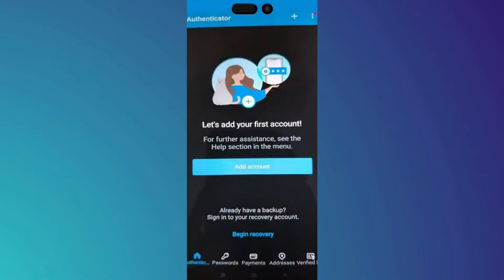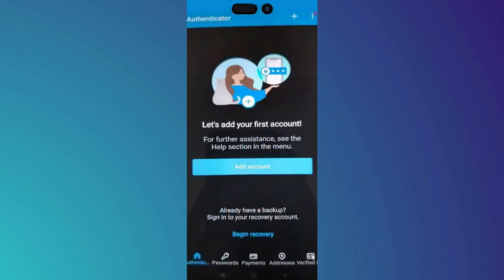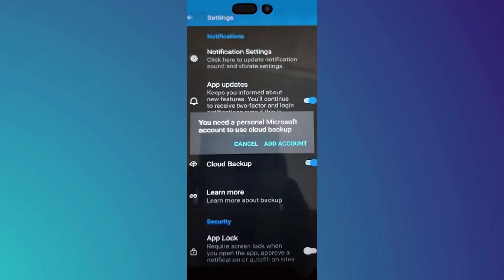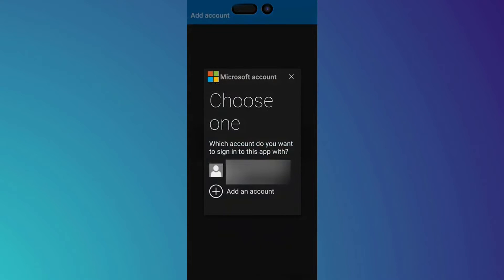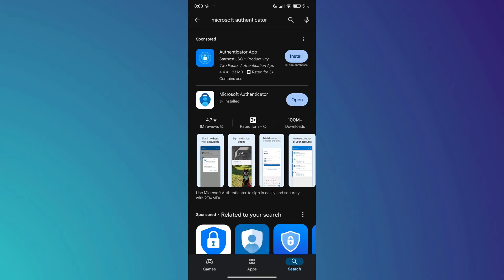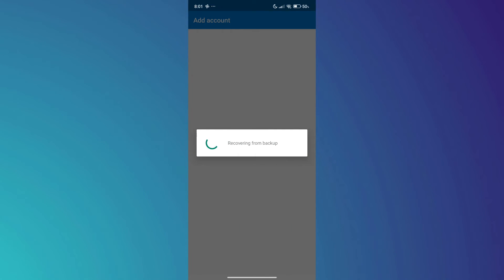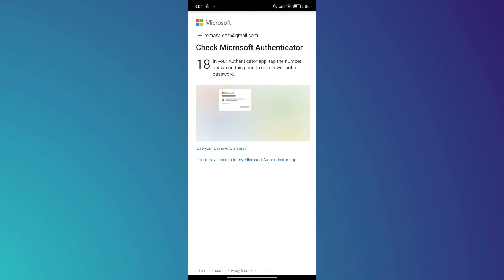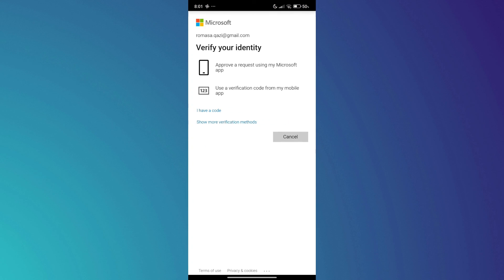How to Recover Microsoft Authenticator App Without Old Phone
Lost access to your Microsoft Authenticator app because you switched phones? In this video, we’ll show you how to recover your Microsoft Authenticator account without your old device. Perfect for those who need to restore their two-factor authentication quickly and securely on a new phone, this tutorial covers essential steps to regain access.